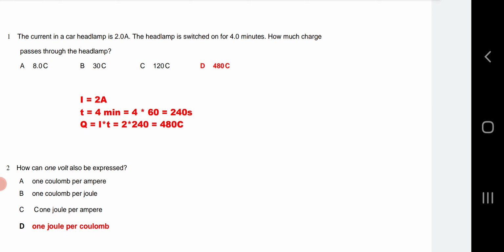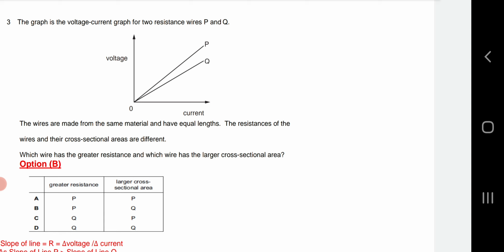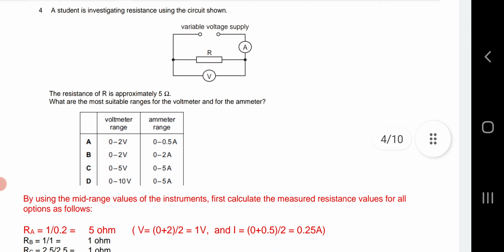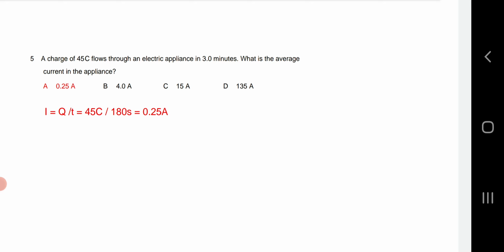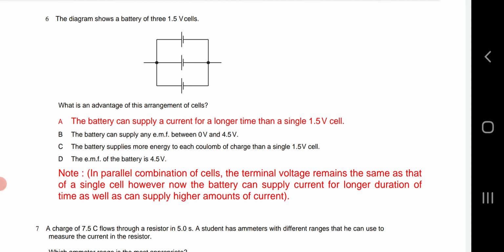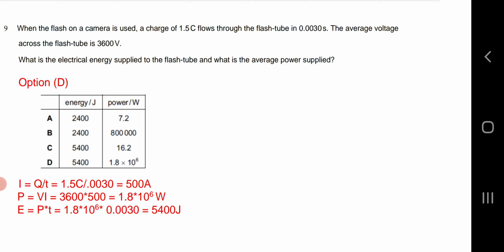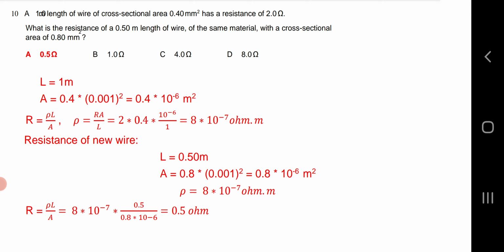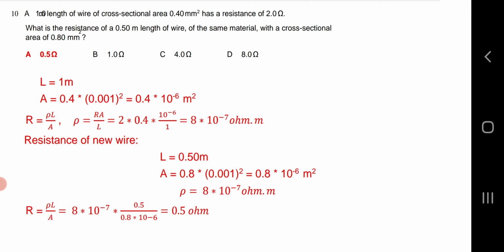P1|Current|Electricity|5054|Cambridge O level Physics|Past papers| Topical MCQs Solutions|ZK Academy